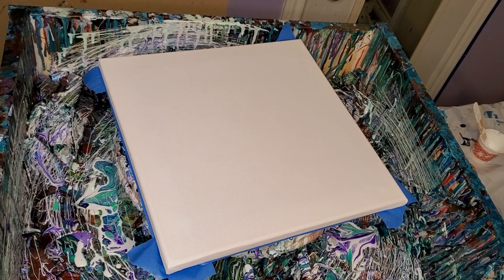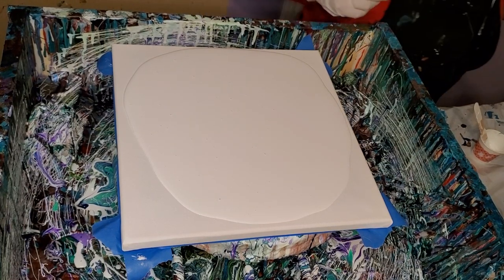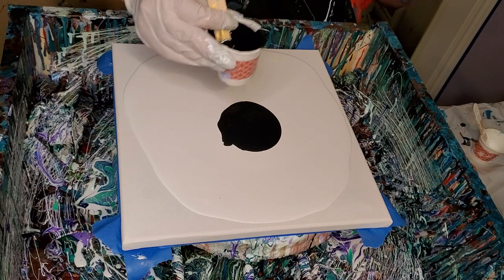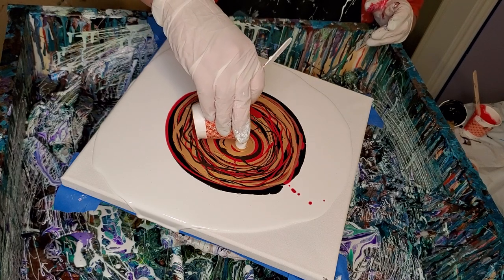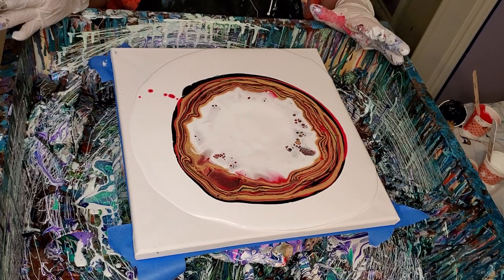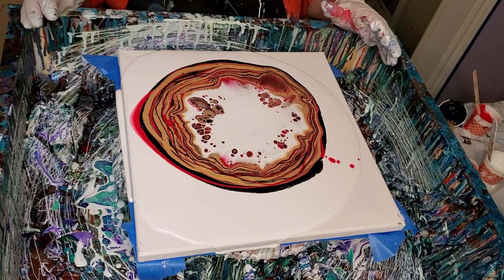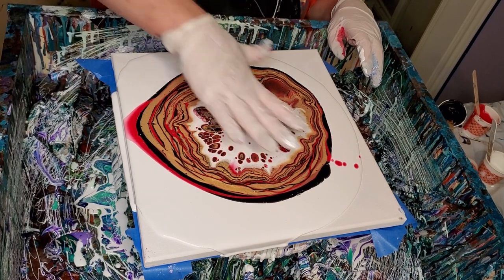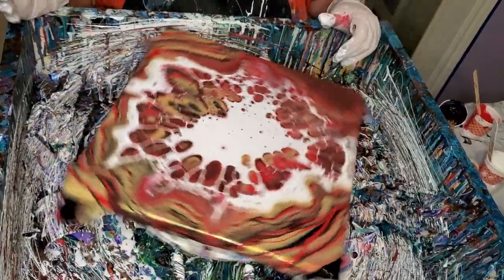fluid art/pour painting/acrylic painting/painting/paint pouring//dutch pour/sheleeart/ FIRE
acrylic pouring/paint pouring/fluid art/acrylic pour painting/painting/acrylic painting/acrylic pours/cells/pour /dutch pour/sheleeart/

FIRE is what im calling this one. I go over colors in the video and its made with my usual sheleeart inspired mix using brite tone.